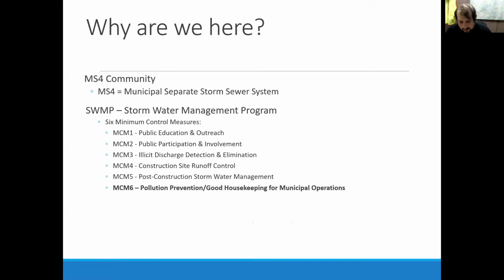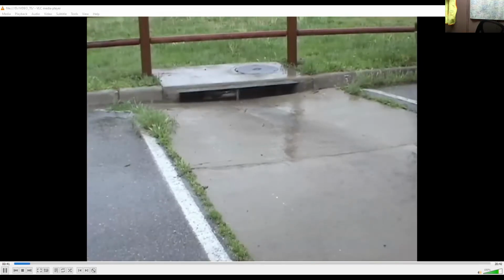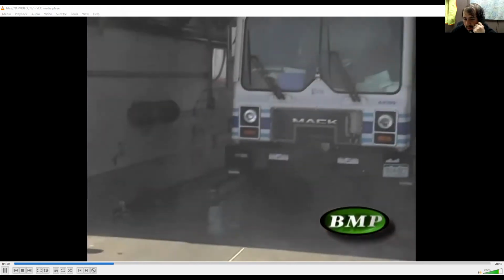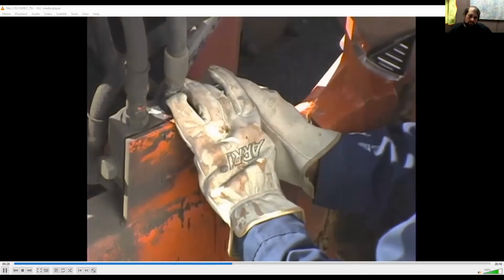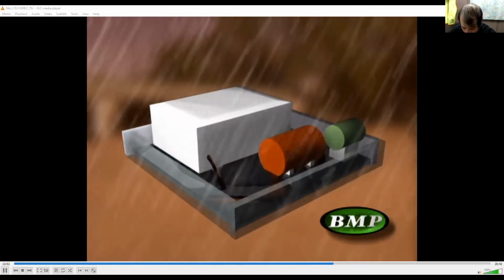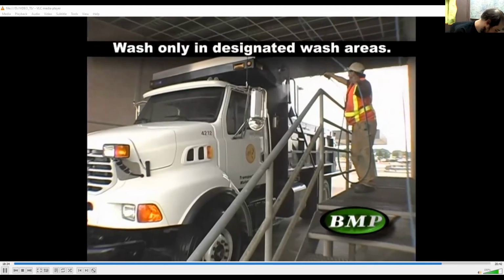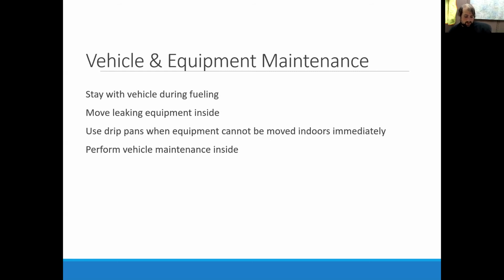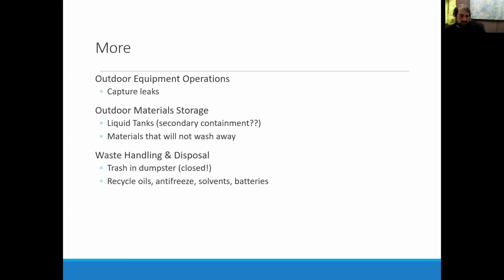2020 Good Housekeeping and Pollution Prevention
When stormwater flows through parking lots, chemical storage areas, areas of outside industrial activity, waste
management areas, material loading and unloading operations and similar areas, it can pick up debris such as chemicals, fertilizers, fecal bacteria, pollutants and other hazardous materials. This now-contaminated stormwater can then flow untreated directly into nearby bodies of water used for swimming, drinking, recreation and farming. Pollution spread by contaminated stormwater is a real problem and the purpose of this program is to provide workers with a basic understanding of the company’s Stormwater Pollution Prevention Plan. Also stressed is the point that all employees should be familiar with their responsibilities in controlling stormwater pollution and responding to leaks and spills of potential pollutants.

GOOD HOUSEKEEPING & MAINTENANCE PROGRAMS
• Minimizing the exposure of pollutants to stormwater also depends on good housekeeping, especially in the following
areas: dumpsters and waste containers, outdoor material storage areas, vehicle and equipment maintenance areas and
loading docks and material handling areas.
• Another important control measure to minimize exposure is to implement a good maintenance program.
• A maintenance program designed to reduce stormwater pollution will not only be designed to keep all structural
control measures in proper operating condition, but will also keep industrial equipment, machines and vehicles in good
condition. Good condition includes minimizing or preventing equipment and vehicles from leaking oil and other
pollutants.
• The maintenance program should be outlined in the Stormwater Pollution Prevention plan and will include regular
inspections, testing, preventive maintenance and repairs.
• Remember, the best way to minimize polluted stormwater is to prevent pollutants from being exposed to
stormwater in the first place.

Thank you for helping keep Licking County's waterways clean!